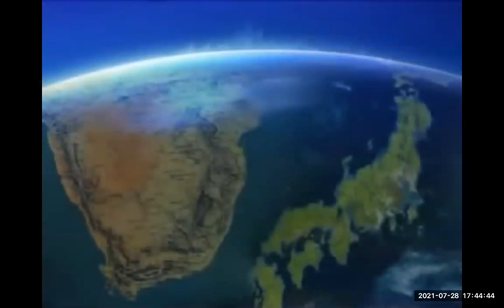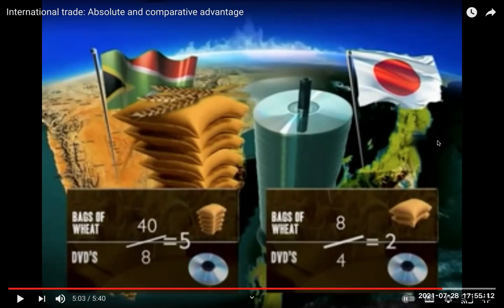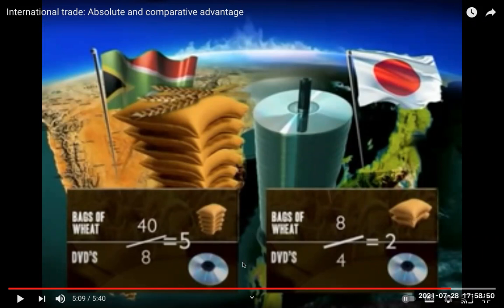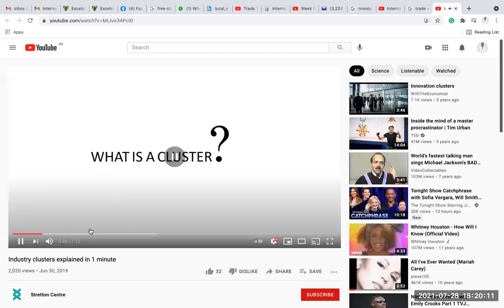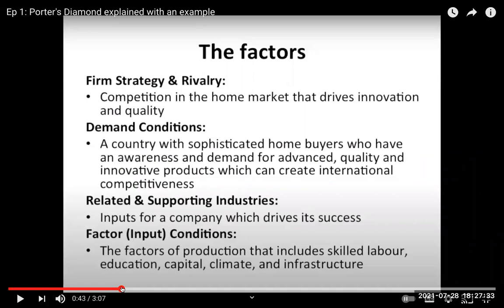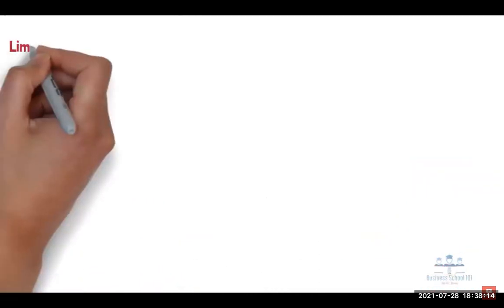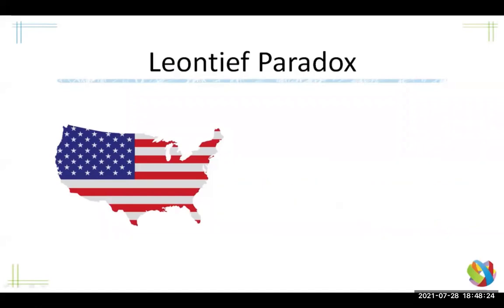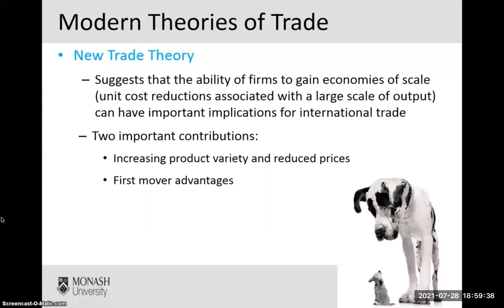Week 6 International Trade Theories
International Trade Theories